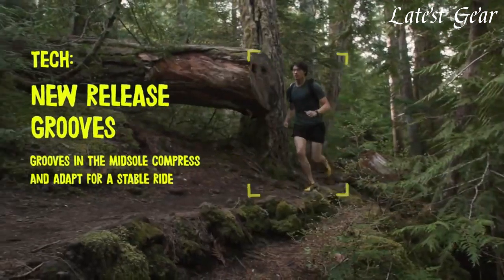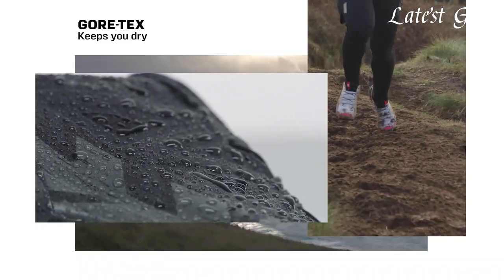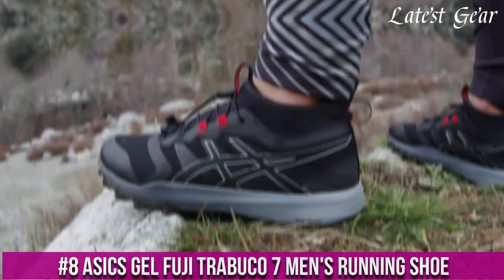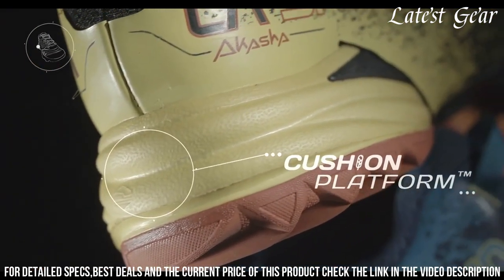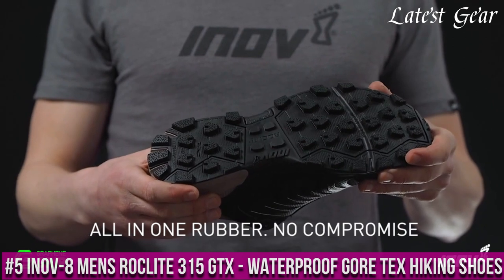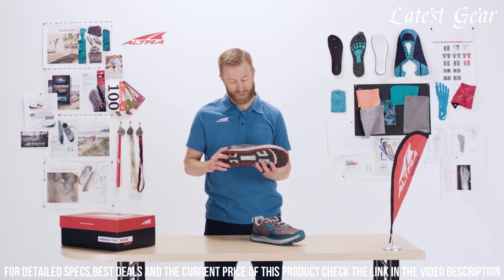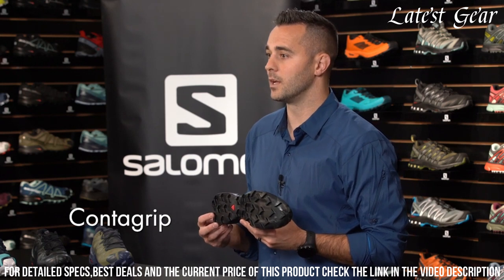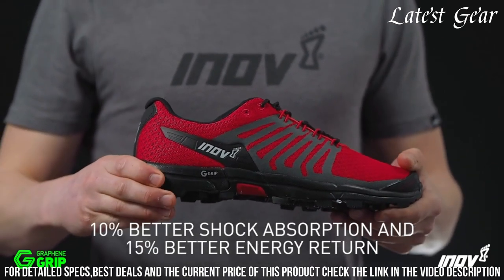TOP 10 BEST TRAIL RUNNING SHOES 2023